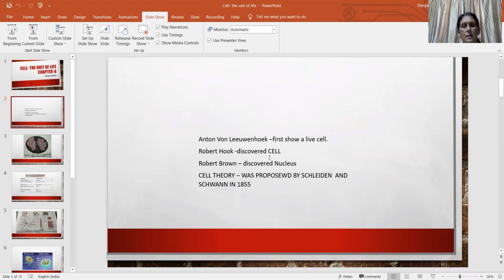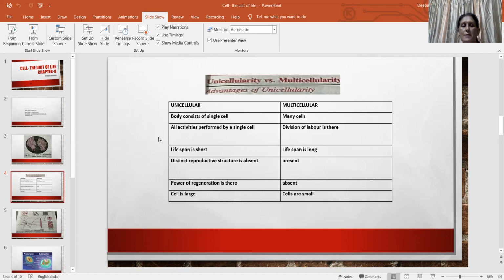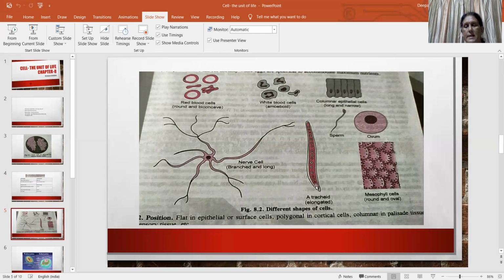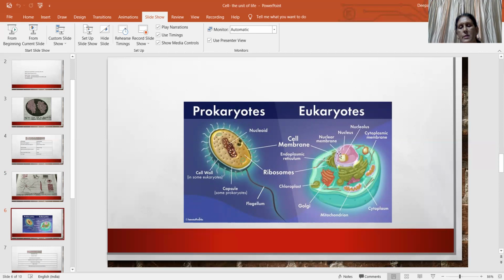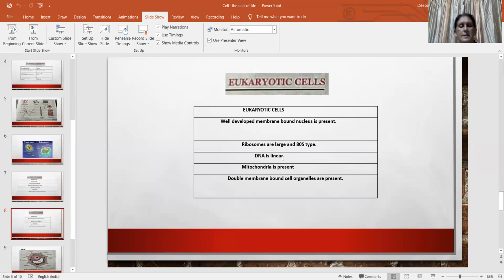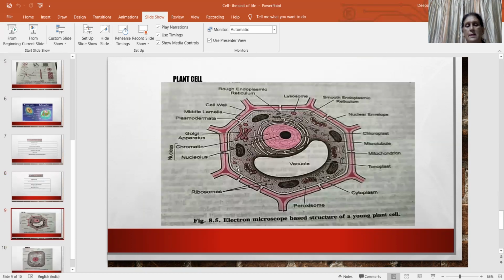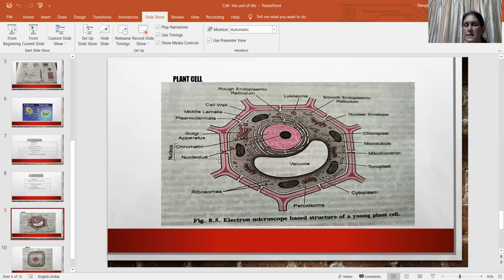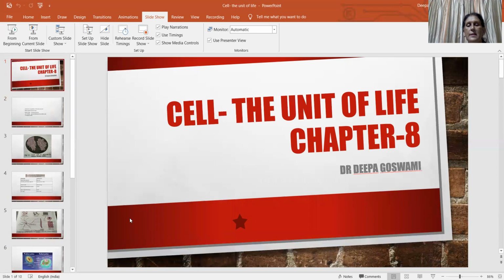5 June 2024